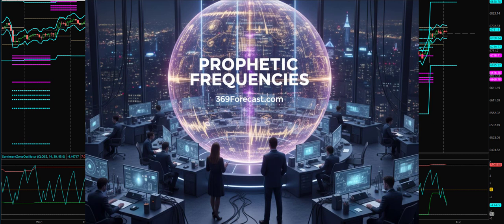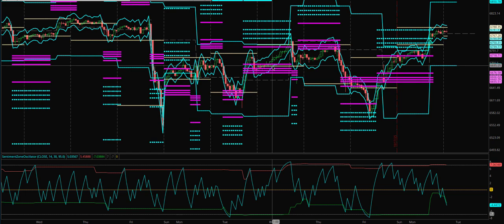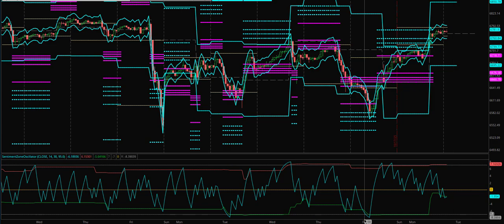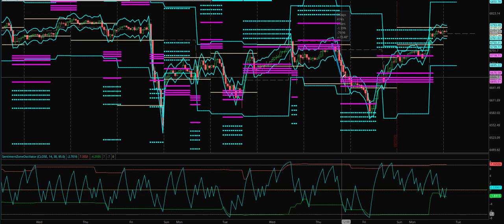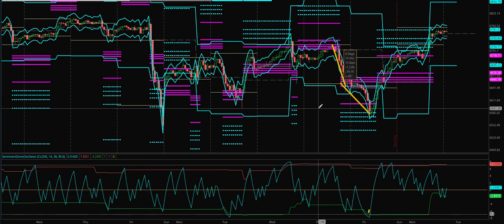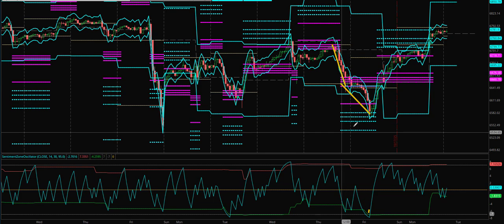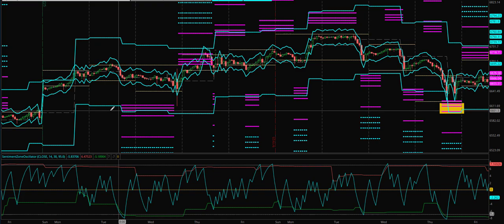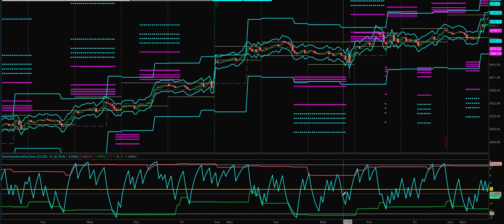TOS Prophetic Frequencies